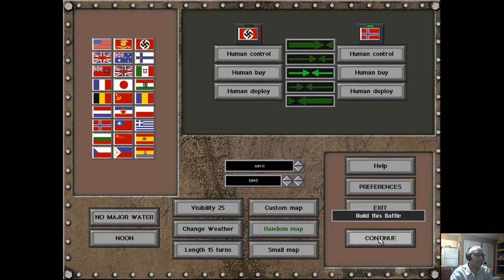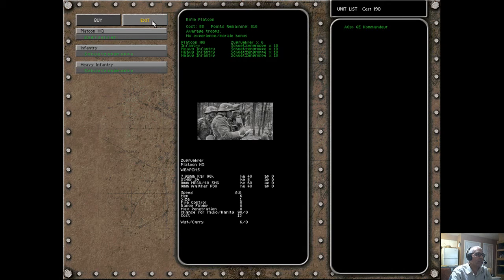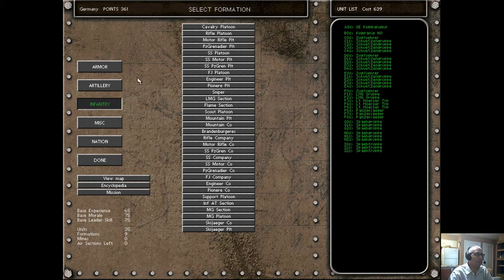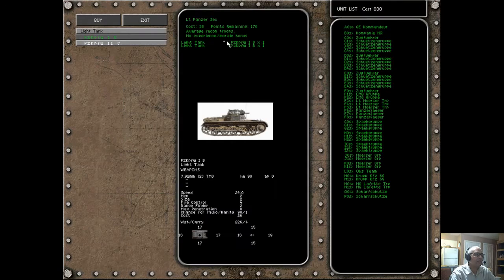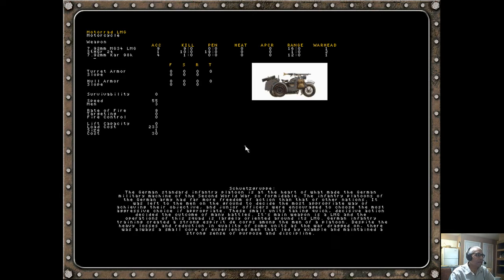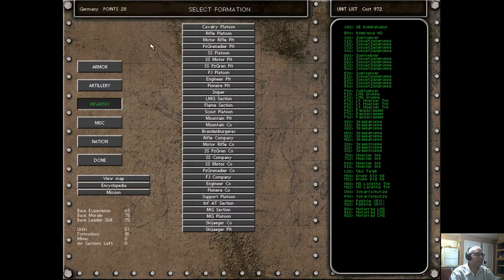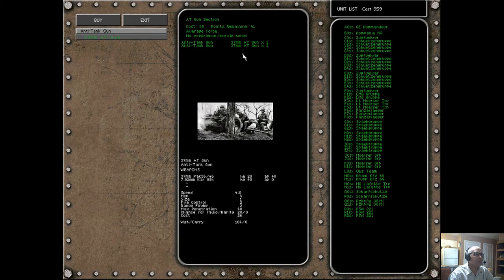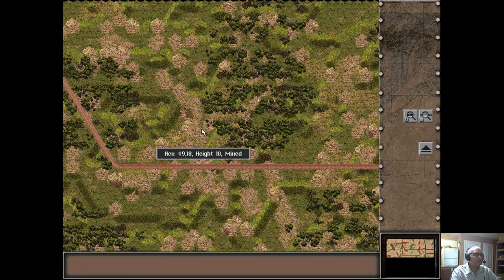SP:WaW PBEM#8 Turn 0/15: Unit Purchase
The cost of German units increased noticeably since the September 1939 battles which results is a smaller battle group than the 800 points battles. The increased cost is partly due the units' having more experience than in 1939, but unfortunately the player's experience has not improved by a similar amount.

Germany meets Norway, 1600, April 1, 1940

1000 points, 10% artillery, 10% armour

Turns: 15

Visibility: 25

Weather: random (clear)

Map: random